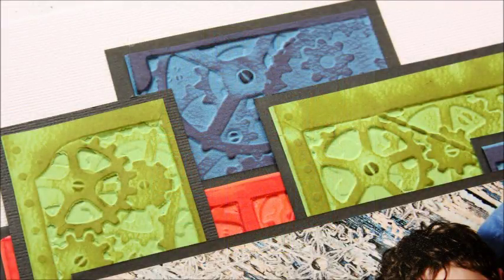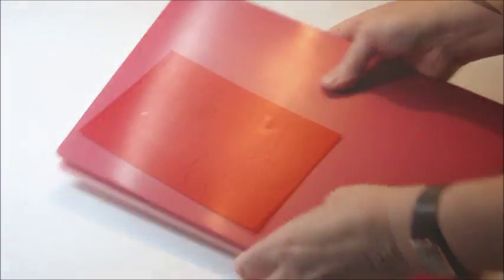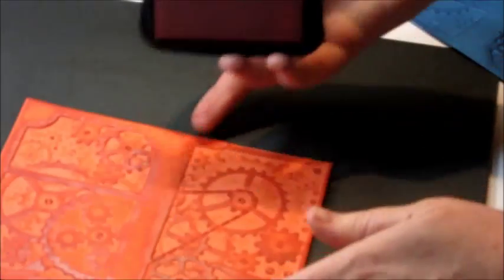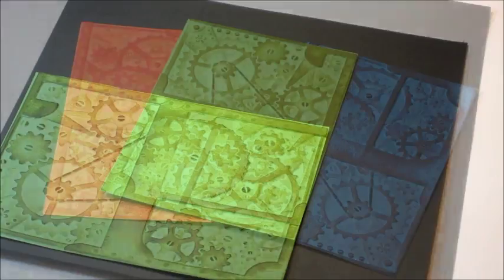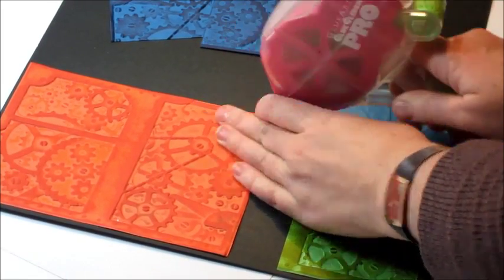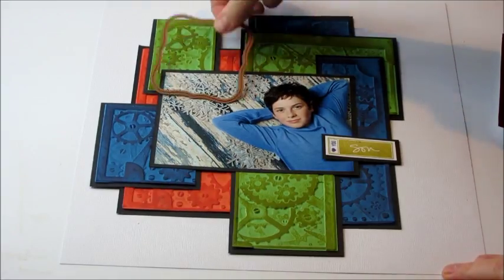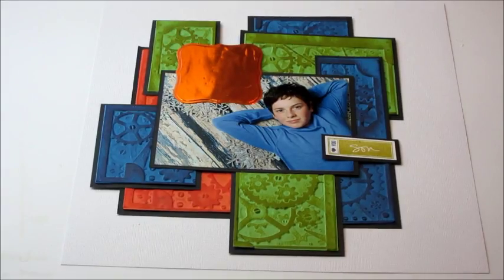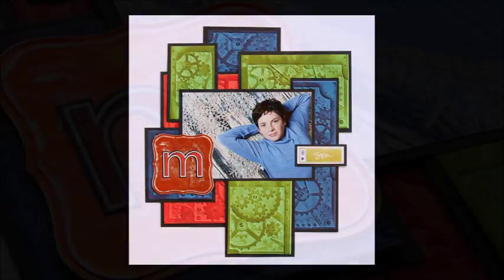Cogs Scrapbook Page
Spellbinders Inspiration  Team Member, Lesley Langdon, shares a craft tutorial on how to create a trendy scrapbook page using Spellbinders 3d M-Bossabilities and Nestabilities!